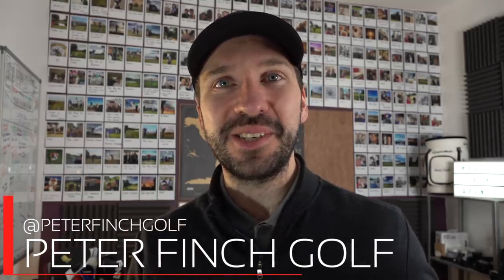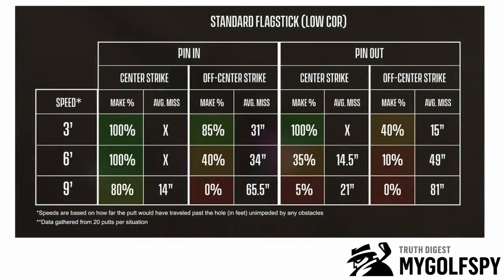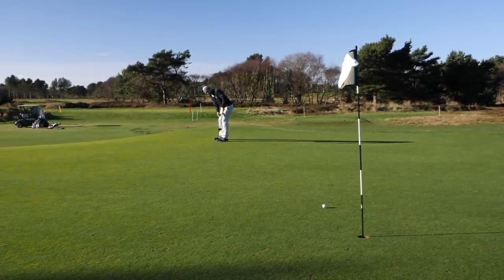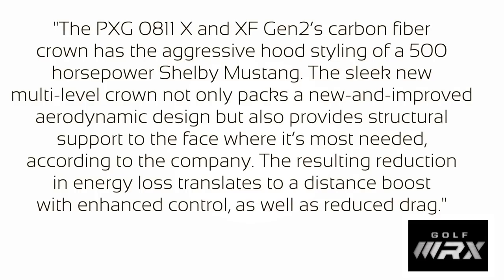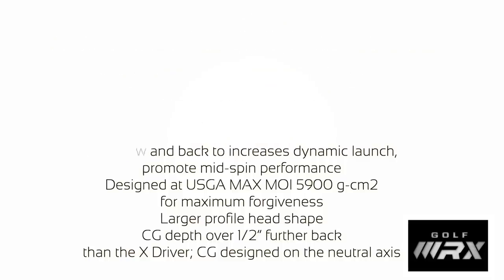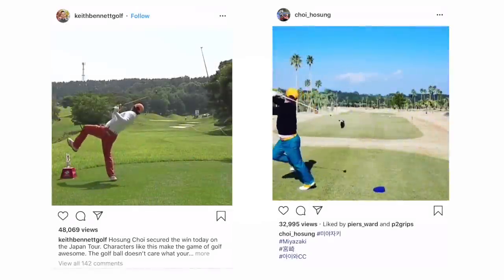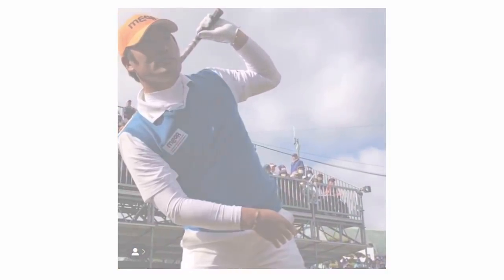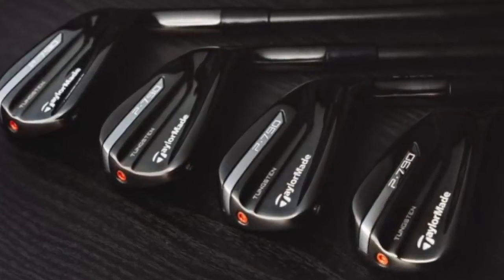A "CHEAP" PXG Driver + WHY you should putt with the flag in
In this week's Finch Weekly we look at a "cheap" PXG Driver, the PXG 0811 X & XF Gen 2, and an article showing why it would be beneficial to putt with the flag in.